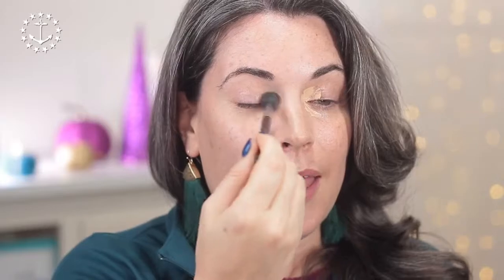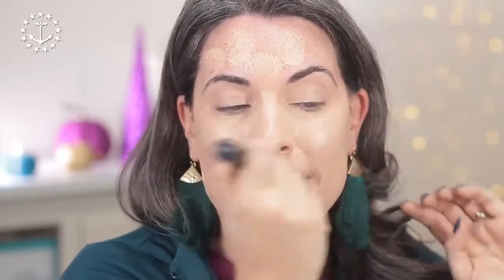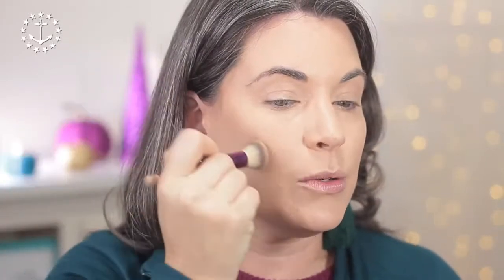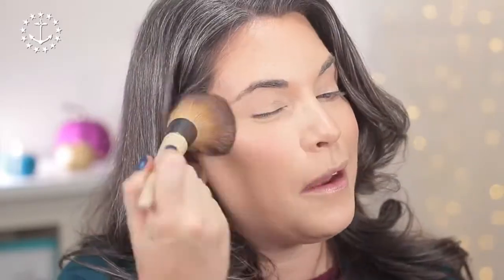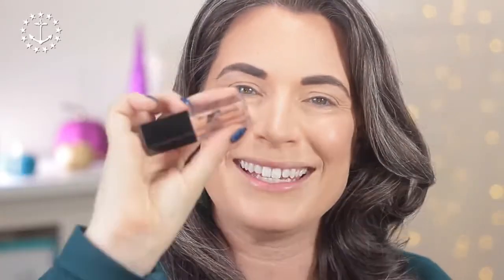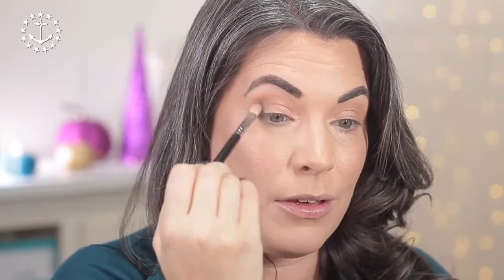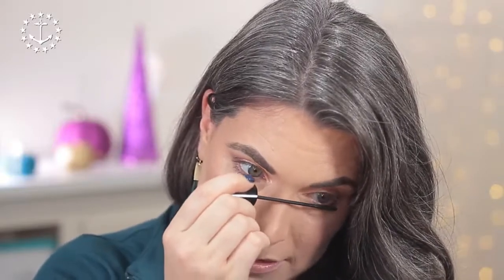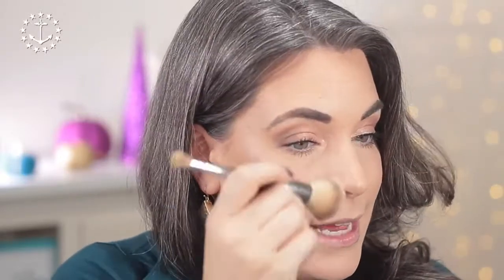Cyber Monday at MinuteWithMary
Come say hellolovely on this MinuteWithMary :)